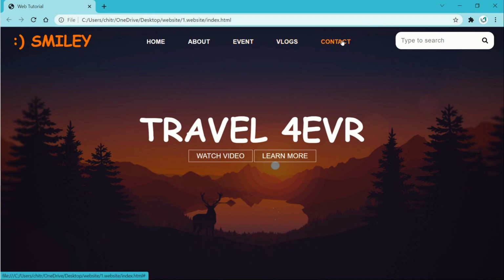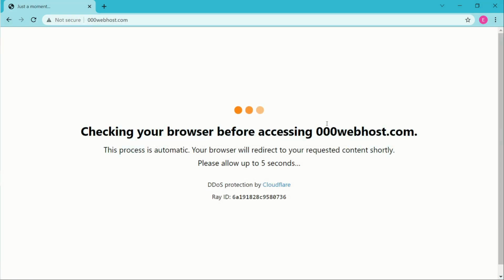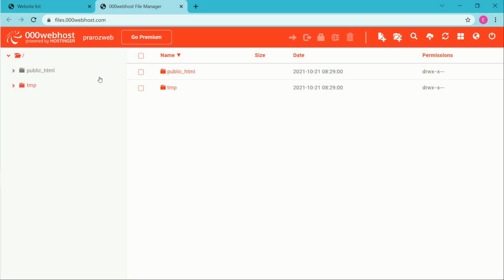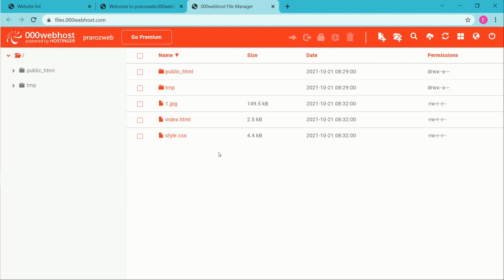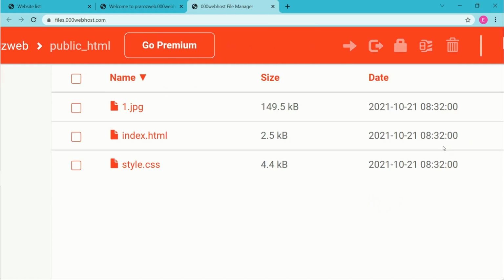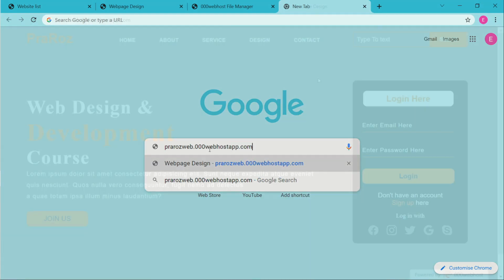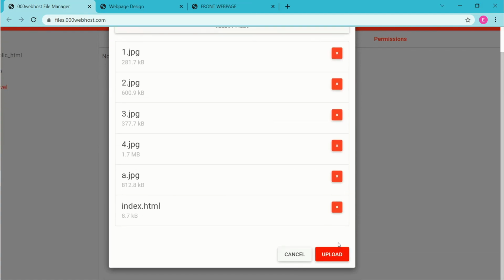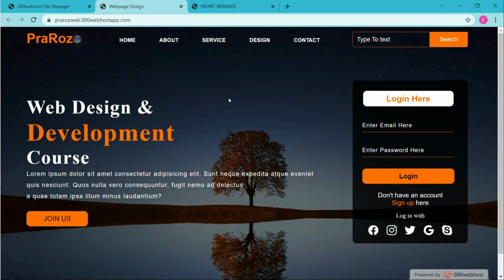Host Your Website on the Internet in 5 Minutes! – Easy Tutorial for 2025 | No Coding Needed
🚀 Want to publish your website on the internet in just 5 minutes?
This beginner-friendly tutorial shows you step-by-step how to host your HTML/CSS website for free (or using paid hosting).

💡 What You’ll Learn:
• Uploading your files to hosting services
• Folder structure setup for websites
• Understanding domain & hosting
• Live testing your site after upload